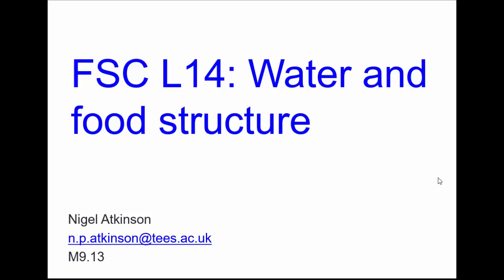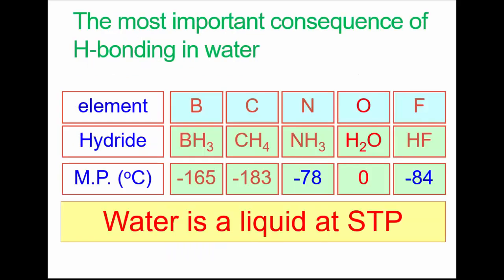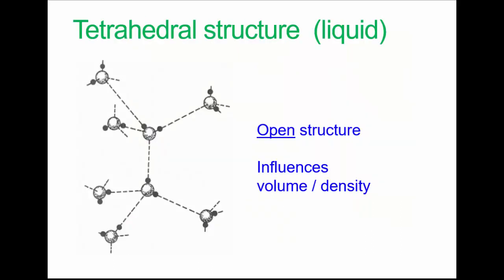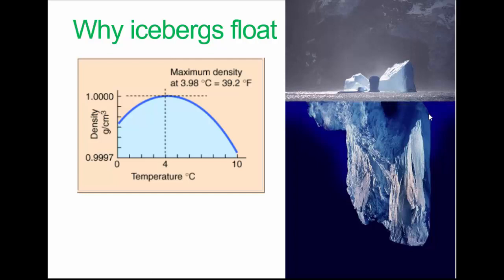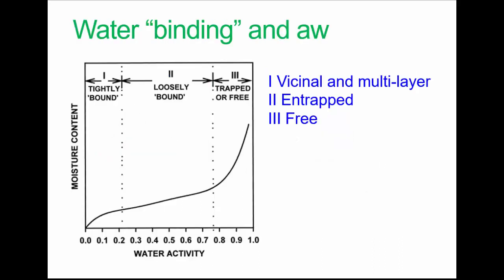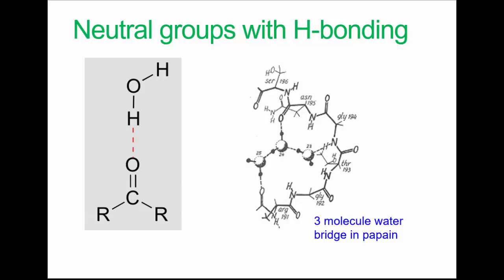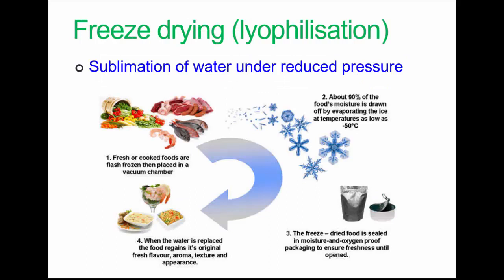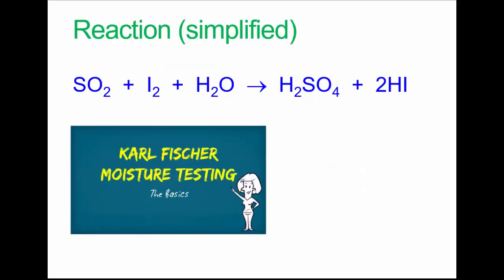L14 FSC Water and food structure